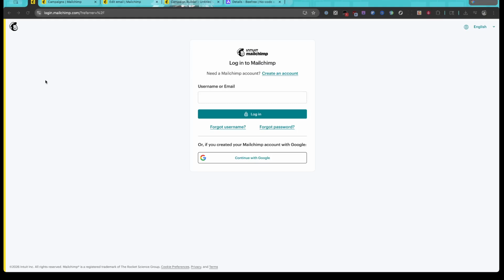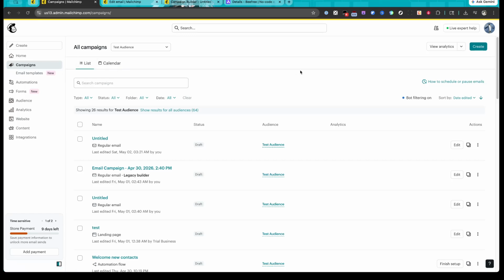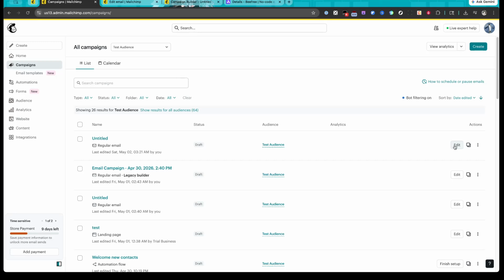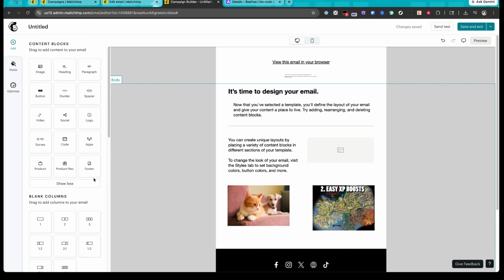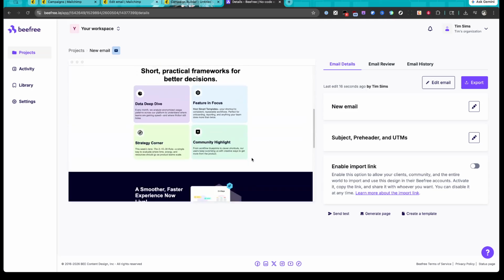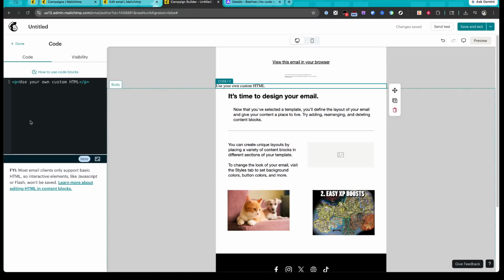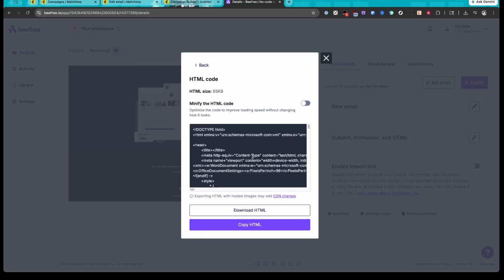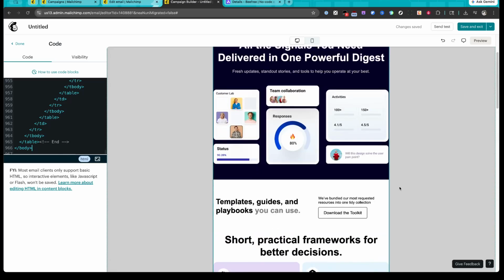How to Import an HTML Email Template to Mailchimp (Step-By-Step) [2026 guide]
00:00 Introduction
00:30 Logging into Mailchimp
00:51 Accessing Email Templates
01:24 Using the Code Block Tool
01:42 Introduction to BEE EO
02:12 Exporting HTML from BEE EO
02:22 Pasting HTML into Mailchimp
02:37 Previewing and Final Adjustments
02:57 Conclusion and Next Steps